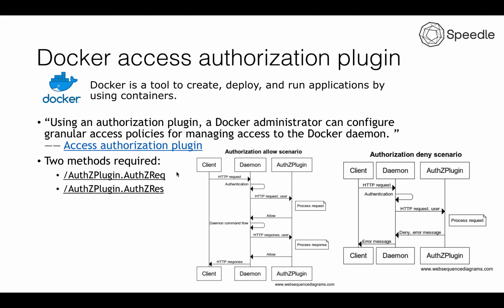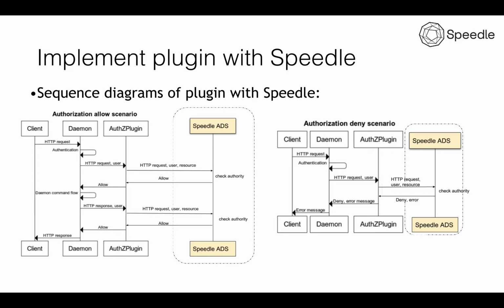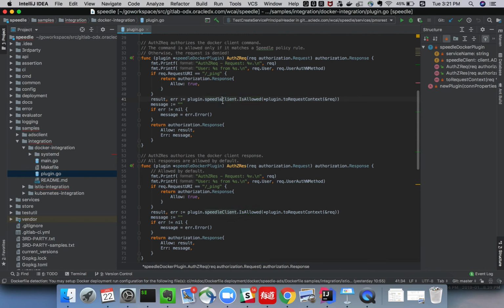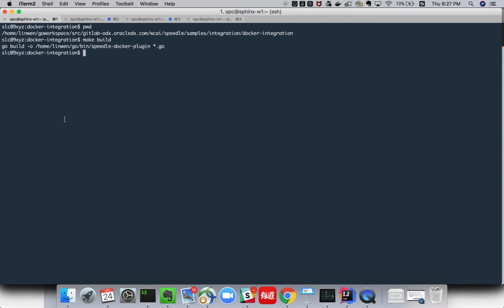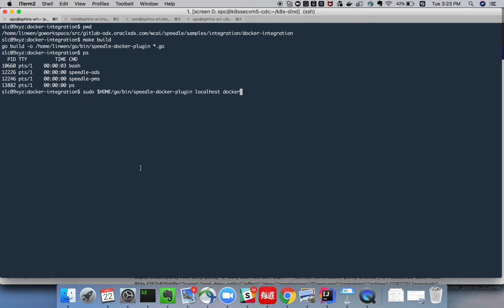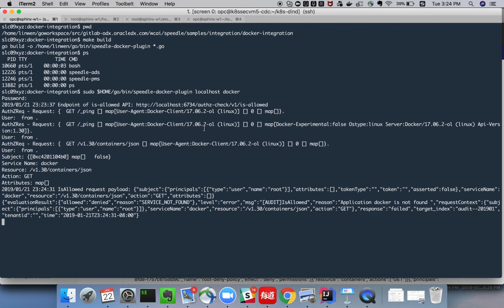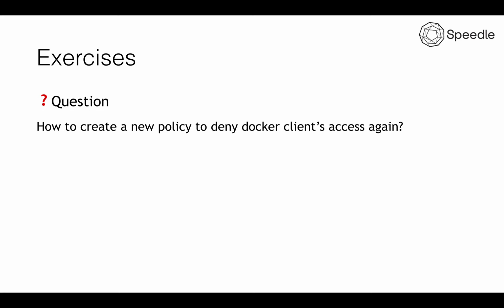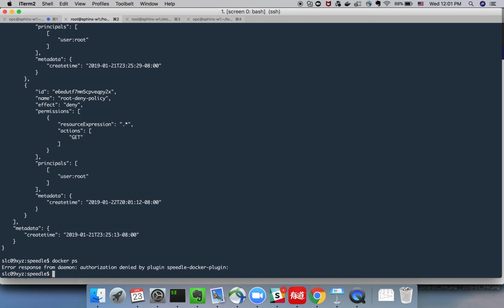Speedle Workshop3 Docker Integration